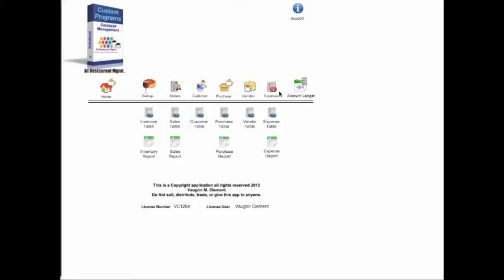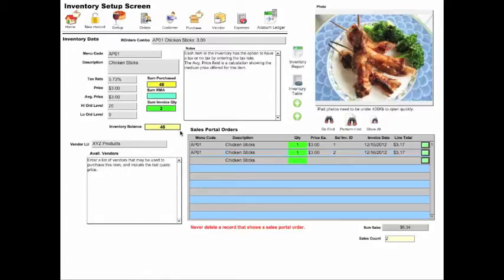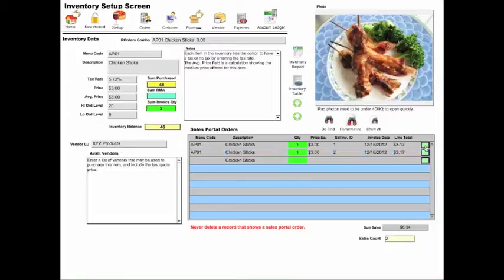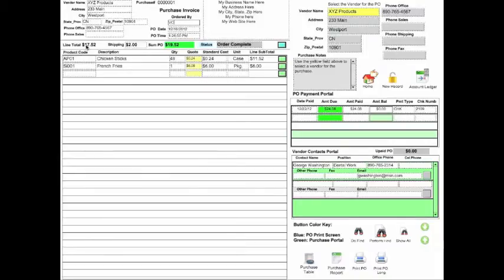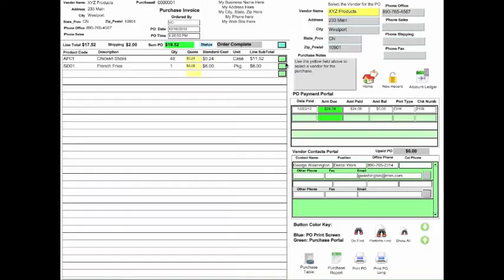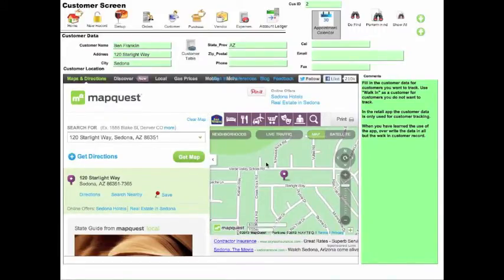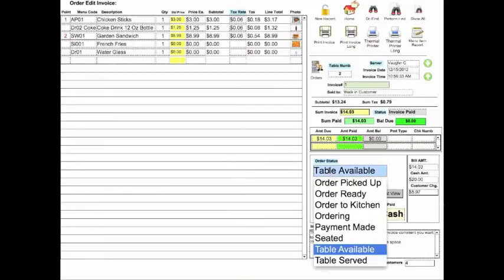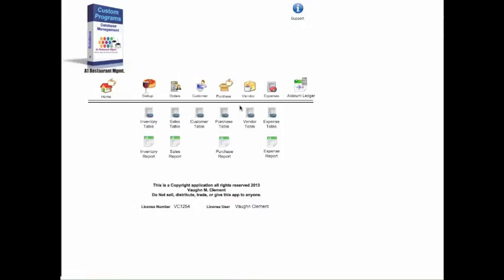A1 Restaurant Mgmt v12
At last a Restaurant management app that covers everything! This is a new app with tons of features for the restaurant owner to mange their business. The key part of the app is the orders screen where a simple straight forward order entry input is used. No more button clicking and confusion to add menu items to an order. For the best information on the full app visit the support site at this link and read the info and read the user guide on this screen.